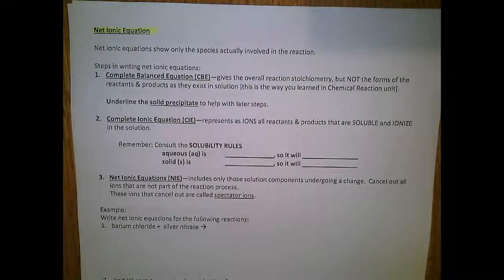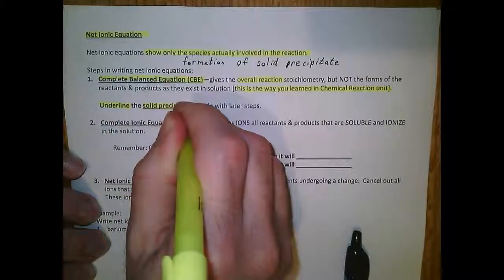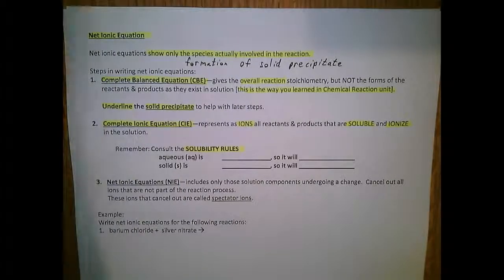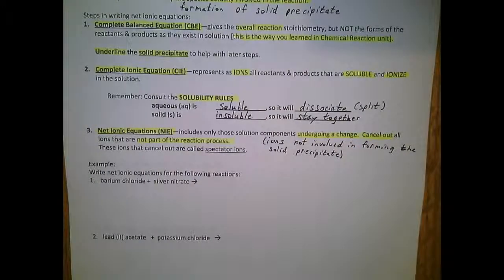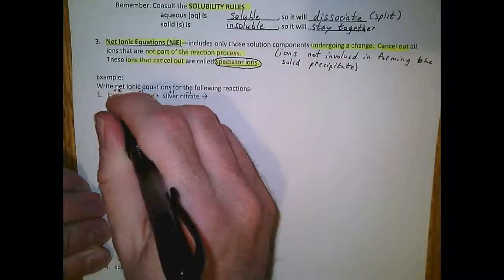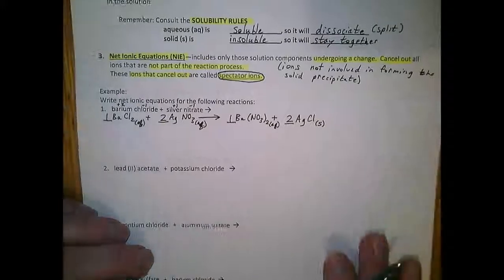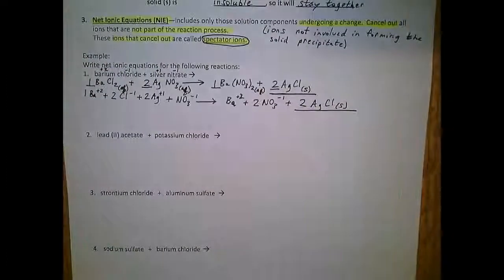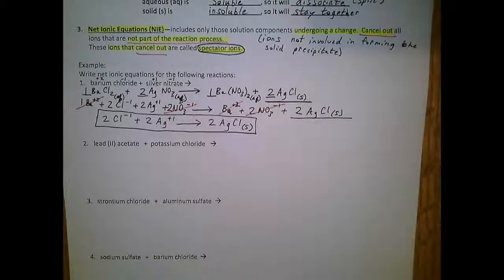Net Ionic Equations Notes